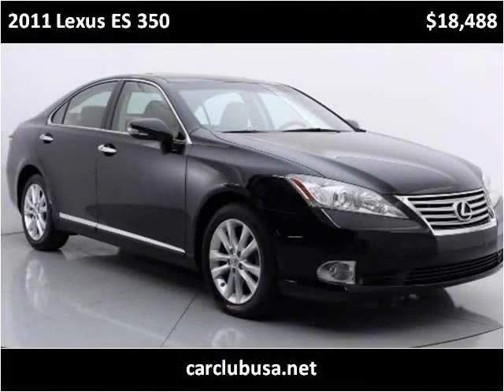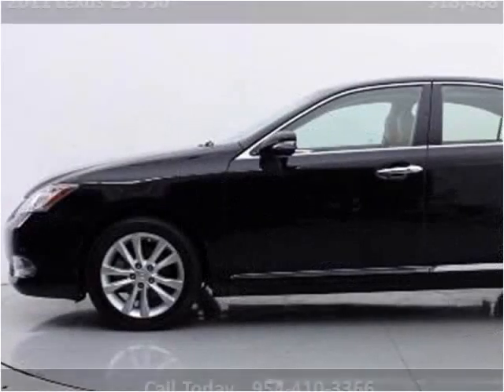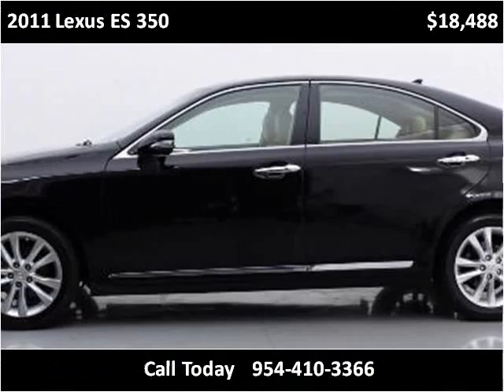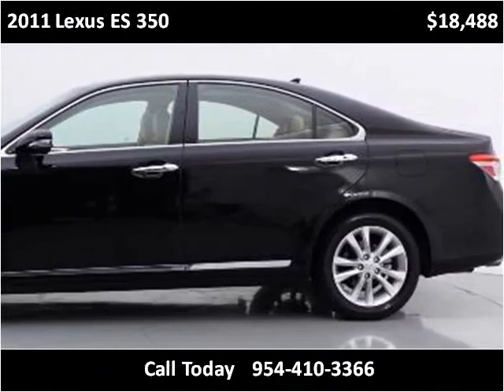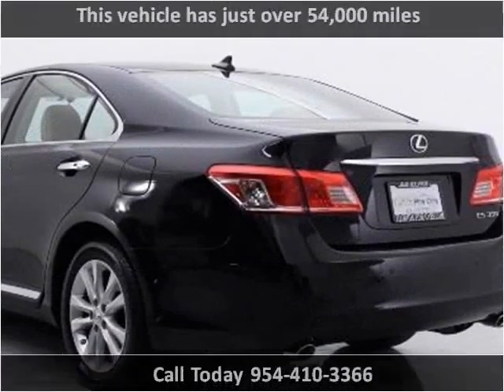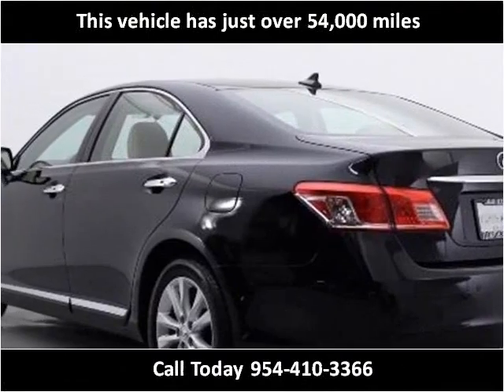2011 Lexus ES 350 Used Cars Miami Gardens FL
This 2011 Lexus ES 350 is available from Car Club USA.